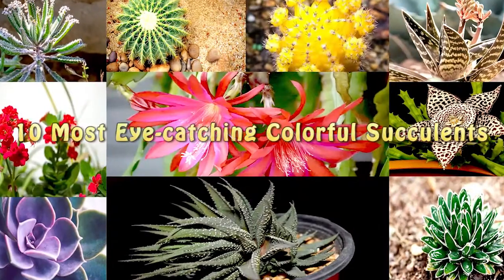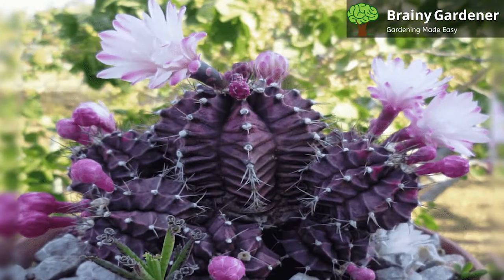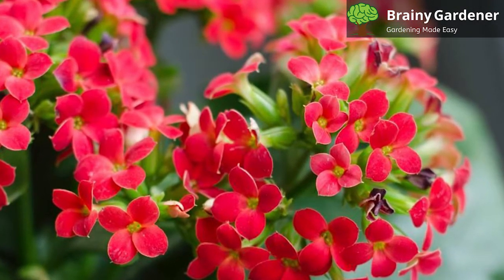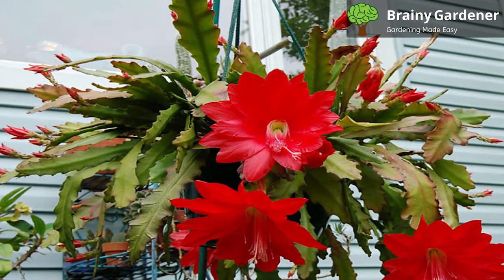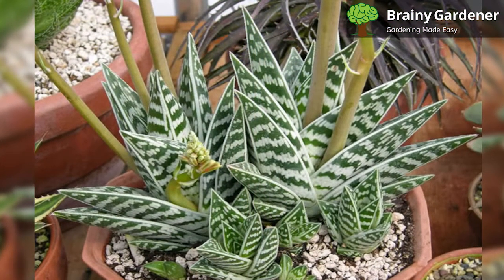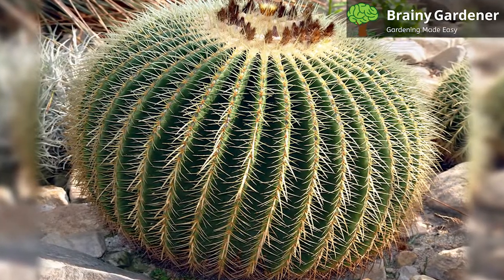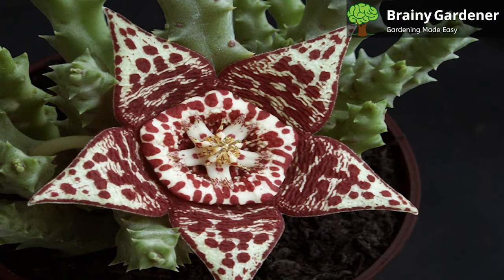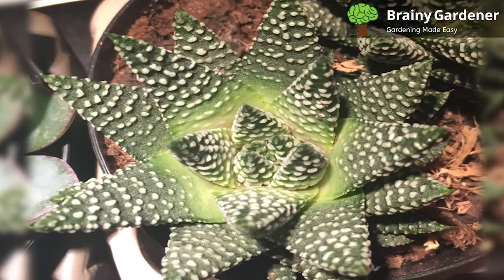10 Most Eye-catching Colorful Succulents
Hello and welcome to Brainy Gardener! Succulents are some of the easiest plants to take care of, and they come in a variety of colors that can really brighten up any room. The eye-catching color combination is the first thing that attracts attention to these colorful succulents. They have a beautiful texture, rich in contrast, making any garden or living space come alive! If you’re thinking about adding some bright and colorful greenery to your home and garden then stunning succulents might be just a piece of it. In this video, I'm going to show you 10 of the most eye-catching colorful succulents. So sit back, relax, and enjoy as I take you on a tour through the world of succulents.

RESOURCES & LINKS:
10 Most Eye-catching Colorful Succulents

Video Timestamps
0:00 - Introduction
0:46 - Moon Cactus
1:38 - Echeveria Perle Von Nurnberg
2:29 - Flaming Katy
3:21 - Orchid Cactus
4:15 - Queen Victoria Agave
5:01 - Tiger Aloe
5:42 - Chandelier Plant
6:31 - Golden Barrel Cactus
7:31 - Starfish Cactus
8:28 - Pearl Plant
Summary
Succulents are some of the easiest plants to take care of, and they come in a variety of colors that can really brighten up any room. The eye-catching color combination is the first thing that attracts attention to these colorful succulents. They have a beautiful texture, rich in contrast, making any garden or living space come alive!

No 1: Moon Cactus (Gymnocalycium Mihanovichii)
Moon cactus plants are available in a variety of vivid hues, including hot pink, blazing orange, and even a nearly neon yellow. They make wonderful window boxes or houseplants for southern exposure and are frequently marketed as gifts.

No 2: Echeveria Perle Von Nurnberg
Echeveria Perle Von Nurnberg is a hybrid created by crossing two other echeverias – Echeveria elegans and Echeveria gibbiflora. The result is a plant with the best features of both parents.

No 3: Flaming Katy (Kalanchoe Blossfeldiana)
Flaming Katy is native to Madagascar but has been cultivated all over the world for its gorgeous flowers. The flowers exhibit a clustering habit and come in a wide range of colors, including red, orange, pink, yellow, and white.

No 4: Orchid Cactus (Disocactus ackermannii)
Orchid Cactus is endemic to Mexico. This beautiful Cactus leaves an impression due to its strong resemblance to real orchids. It is a cactus that behaves so much like an orchid; it’s uncanny.

No 5: Queen Victoria Agave (Agave Victoriae-Reginae)
The Queen Victoria agave is a popular colorful succulent plant native to the rocky canyons of Coahuila, Durango, and Nuevo Leon in Mexico. The Royal Agave grows up to 3 feet tall and has broad, spiny leaves that are edged with sharp teeth.

No 6: Tiger Aloe (Gonialoe Variegata)
The Tiger Aloe is a beautiful aloe that originates from South Africa. It gets its name from the yellow and green stripes on its leaves, which are reminiscent of a tiger’s coat. The leaves are thick and fleshy, growing up to 18 inches long.

No 7: Chandelier Plant (Kalanchoe Delagoensis)
The Chandelier Plant is a colorful succulent plant that originates from Madagascar. It gets its name from its unusual leaves, which fan out from the central stem like a chandelier. Leopard spots line the leaves, adding further interest to this plant.

No 8: Golden Barrel Cactus (Echinocactus grusonii)
The Golden Barrel Cactus is a colorful cactus that is native to Mexico. It gets its common name from its shape, which is reminiscent of a barrel. The Golden Barrel Cactus can grow to be up to 2 feet tall and 2 to 3 feet wide. It remains globular for much of its early life; it’s only in the later stages of its lifespan that it becomes barrel-shaped.

No 9: Starfish Cactus (Orbea variegata)
The Starfish Cactus is a colorful succulent (not a cactus) native to Mexico and Central America. It gets its common name from the shape of its flowers, which are reminiscent of a starfish. It’s the flowers of Orbea variegata that serve as the main attraction of this plant.

No 10: Pearl Plant (Tulista Pumila)
The Pearl Plant is a colorful succulent plant that originates from South Africa. It gets its name from the small, round white dots or “pearls” that line the length of its leaves. The leaves are thick and fleshy, growing up to 4 inches long.

 Get tips, ideas and inspiration to help make your home greener